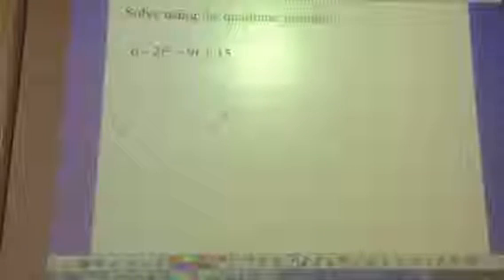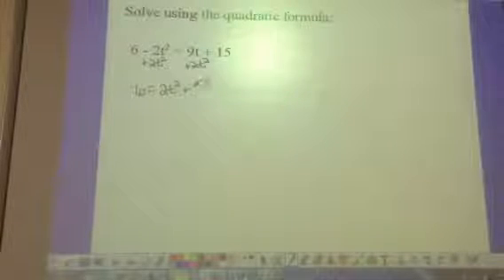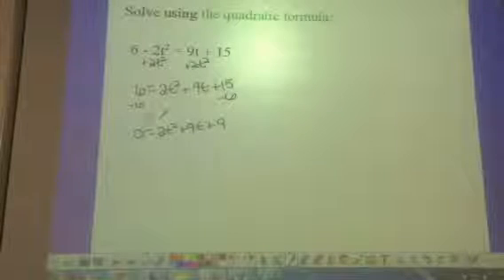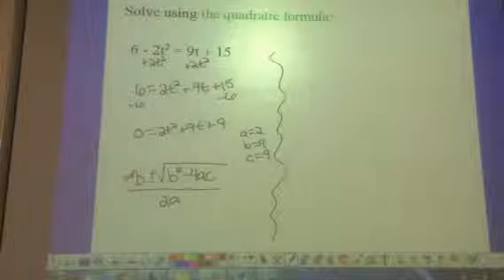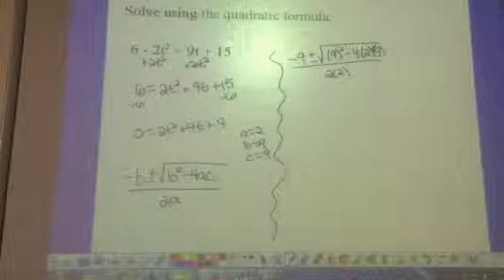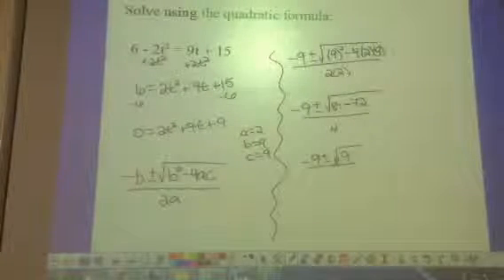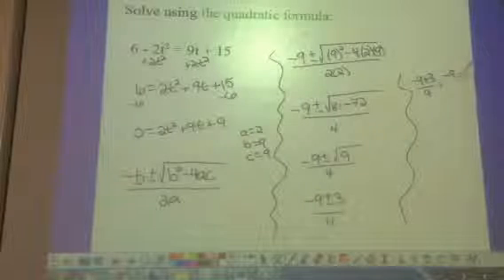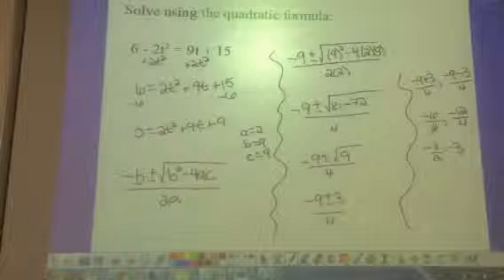Quadratic Formula 2